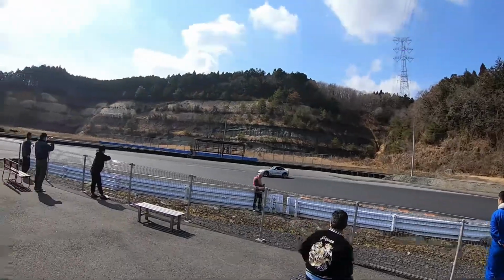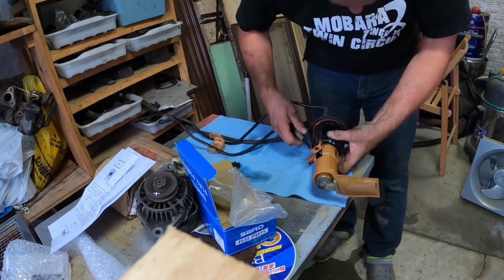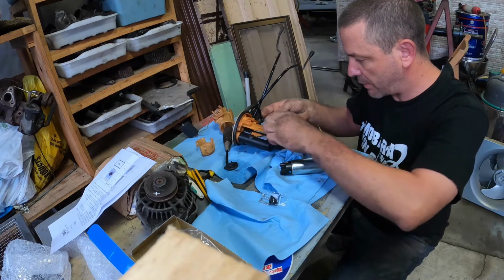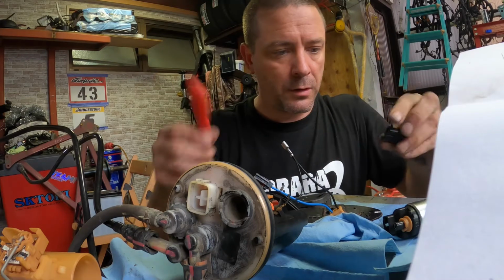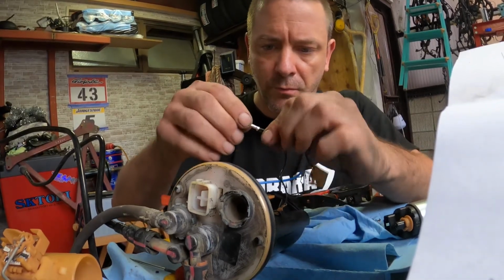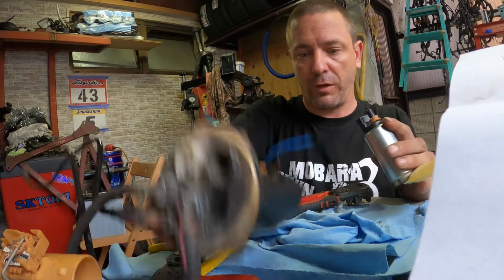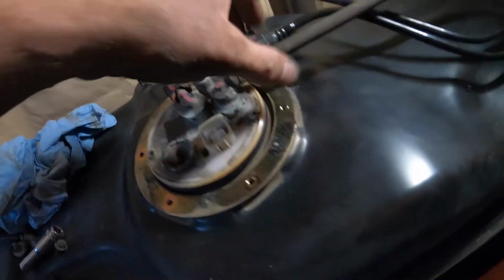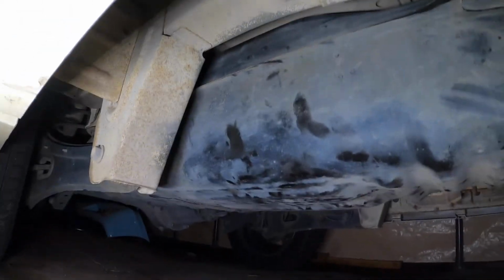Suzuki Every Turbo Van DA52V Vlog #45 (Fuel pump swap)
In this episode I install a Sard 130L fuel pump into my DA52V Suzuki every van.

In the transaction description / notes:
1. What you want written there.
2. Font (free fonts only!)
3. Basic color

WEB (not much happening there because of COVID)

What tool to you think is the most important tool to have?